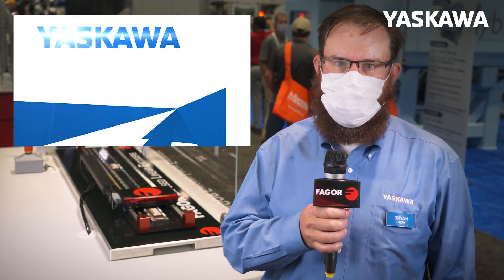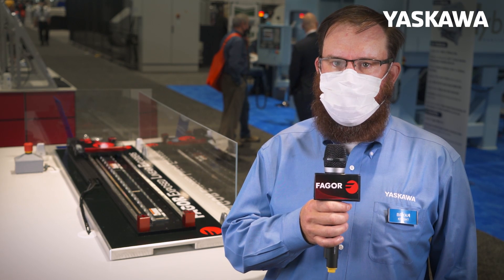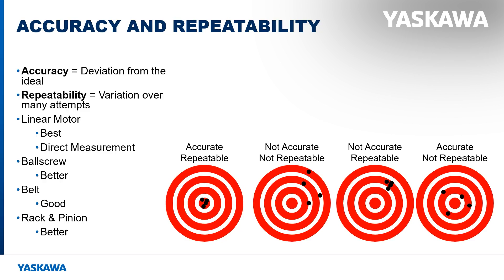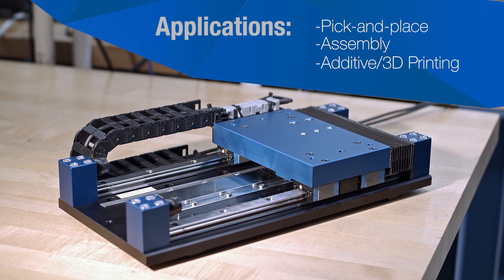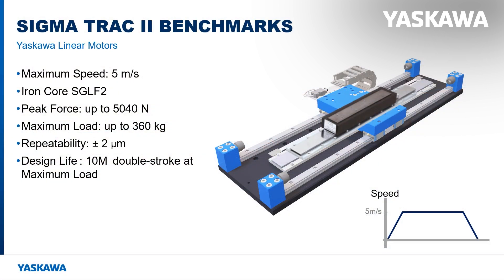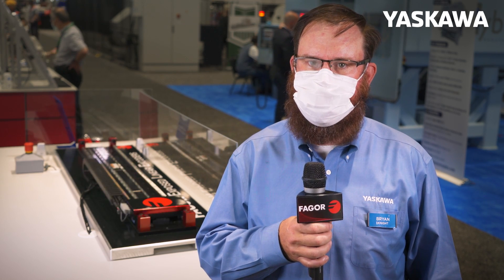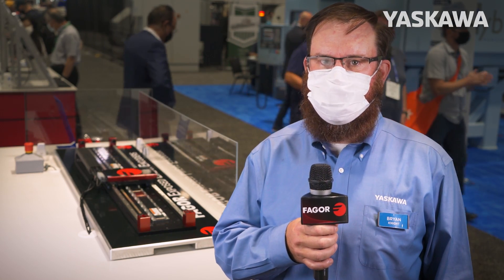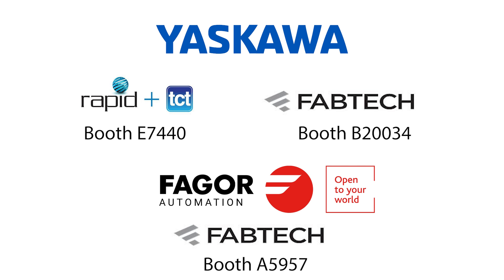Yaskawa Sigma Trac II with Fagor EXA Encoders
Take a look at the Yaskawa Sigma Trac II using the EXA series linear encoders from Fagor Automation presented at FABTECH 2021.